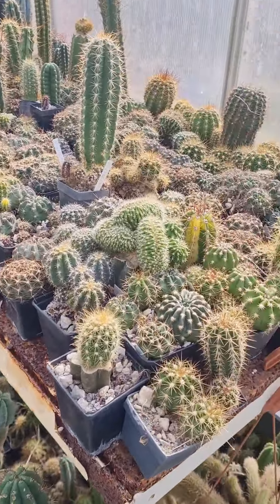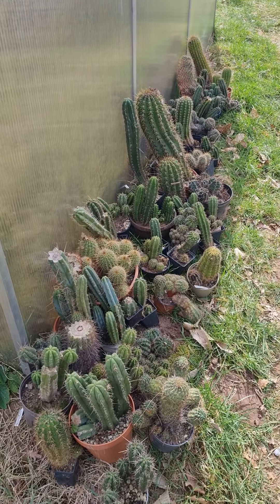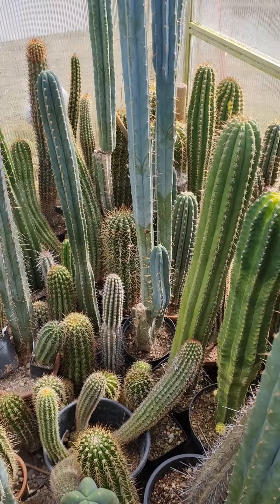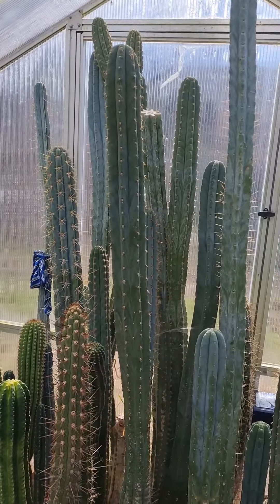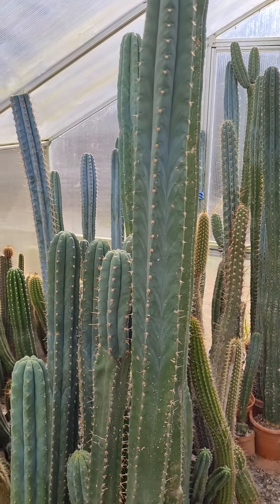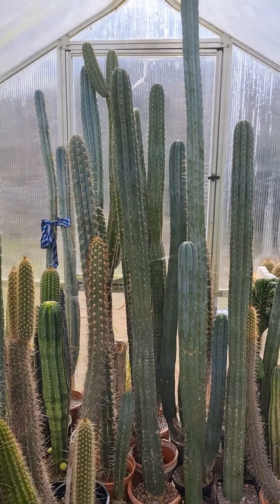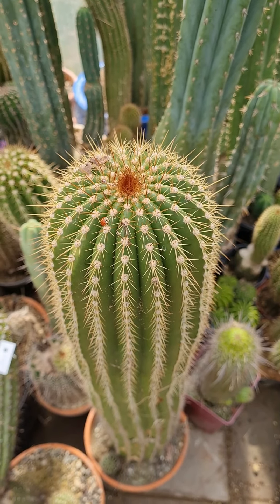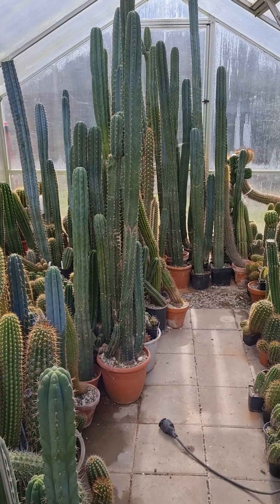The Watering Continues! Making my way into my other greenhouse, moving cacti outside.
We're rolling right into the cactus season and I'm already preparing everything for the flower season. Moving plants outside, making space to water, fertilize, weed out pots and I will bring the little seedlings that I grew over winter into the greenhouse this week too. So much stuff to do...and luckily I had a good day today. The sun helps to keep me motivated. When you're faced with such a huge task every year it can get overwhelming sometimes.

Also, caught the first tick of the season. Not good! 😤